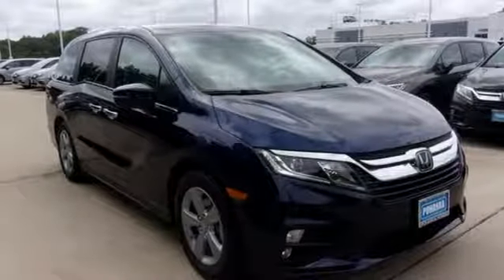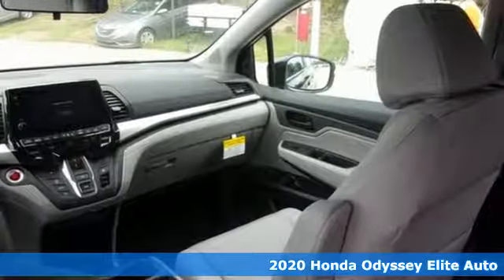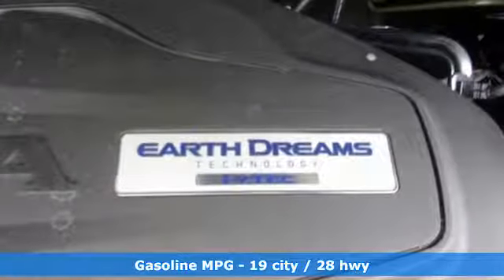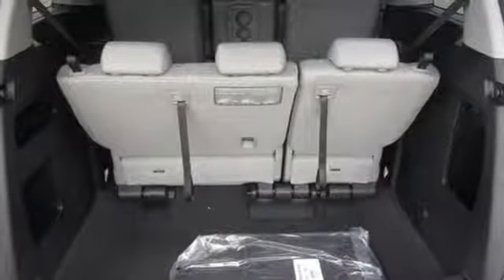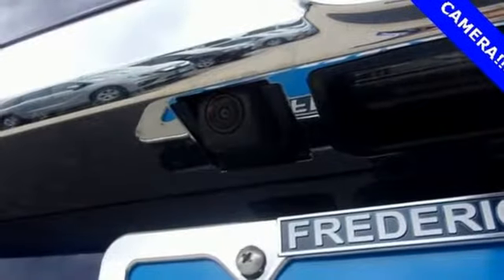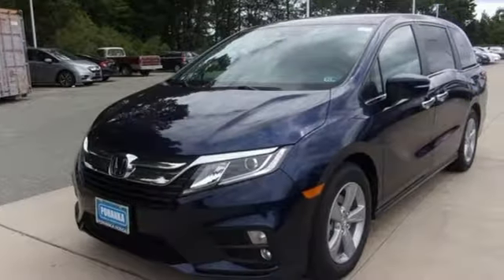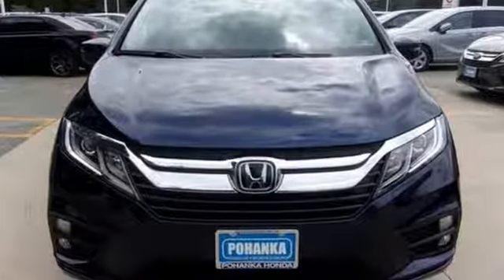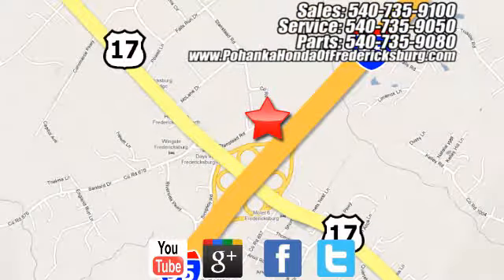New 2020 Honda Odyssey Fredericksburg VA Richmond, VA FLB000590 - SOLD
Year: 2020
Make: Honda
Model: Odyssey
Trim: EX
Engine: 3.5L V6 SOHC i-VTEC 24V
Transmission: 10-Speed Automatic
Color: Blue
Interior: Gray
Stock #: FLB000590
VIN: 5FNRL6H52LB000590
Obsidian Blue 2020 Honda OdysseybrbrRecent Arrival!brbrbrAll prices exclude taxes, title, license, and dealer processing fee of $799.00. Published price subject to change without notice to correct errors or omissions or in the event of inventory fluctuations. All features not on all vehicles. Vehicles shown are for illustration purposes only. MPG is based on 2017 EPA mileage ratings. Use for comparison purposes only. Your mileage will vary depending on driving conditions, how you drive and maintain your vehicle, battery-pack (hybrid only) and other factors.

Address:
60 South Gateway Drive